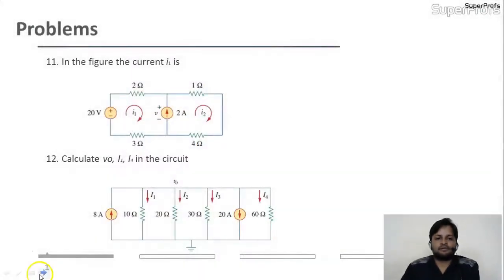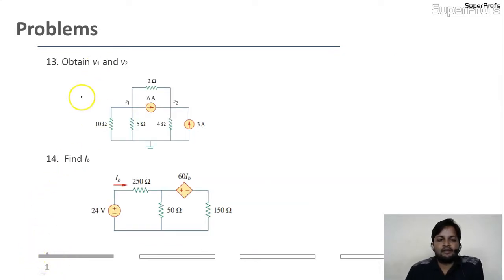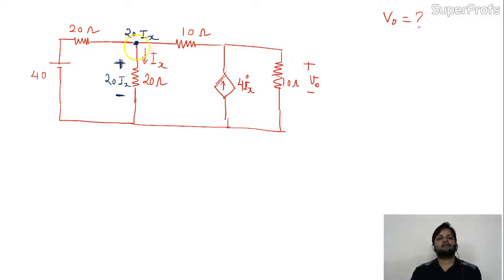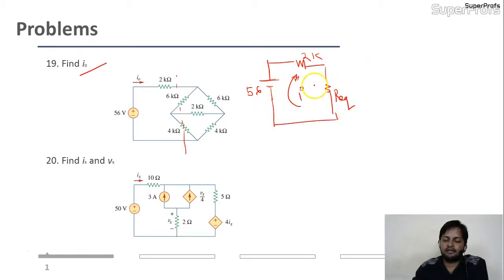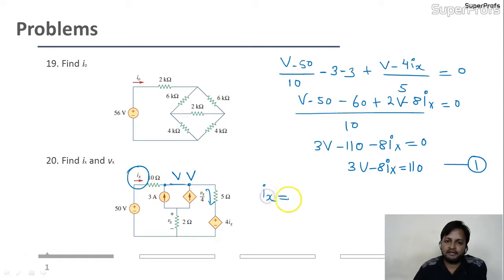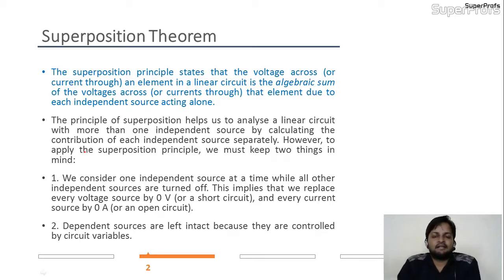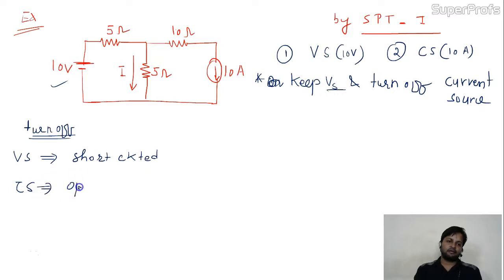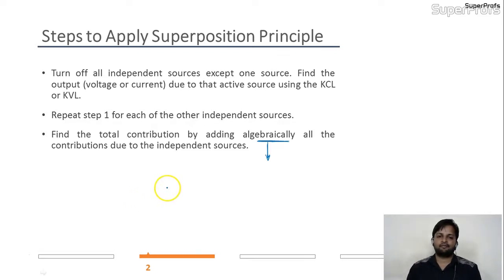GATE EE/EC/IN Electrical Circuits Problem Session-2